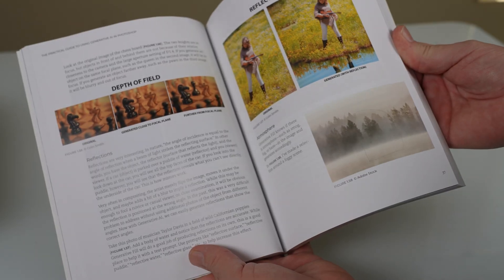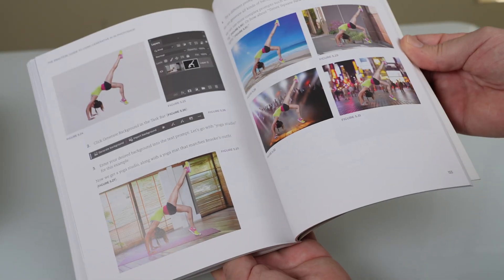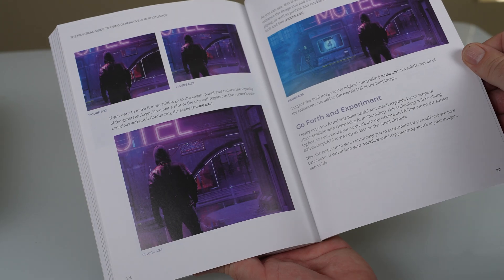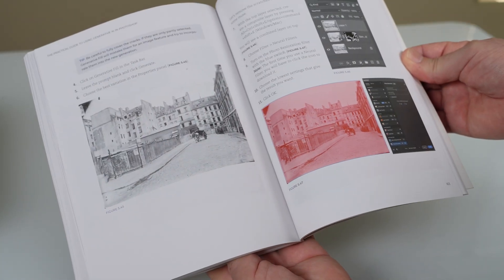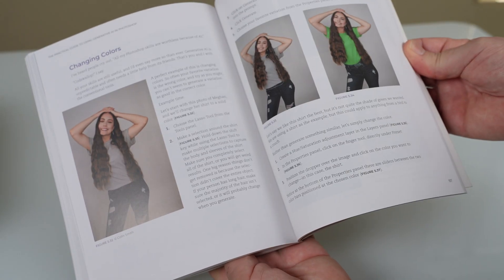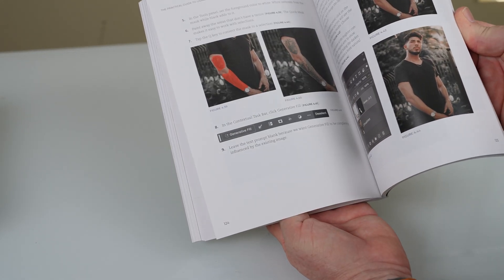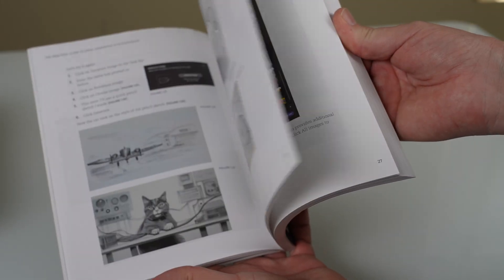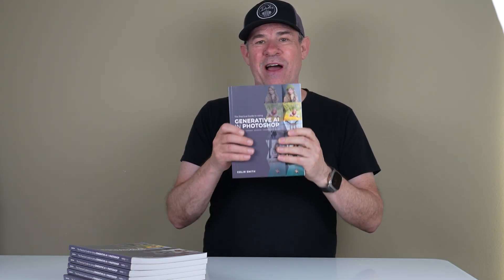I wrote a Photoshop book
Practical guide to generative ai in Photoshop book by Colin Smith.